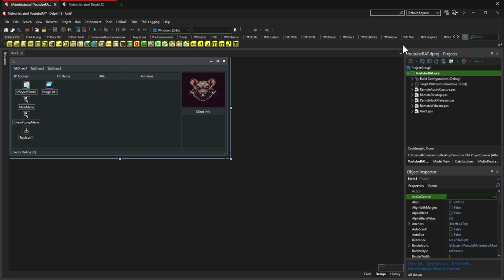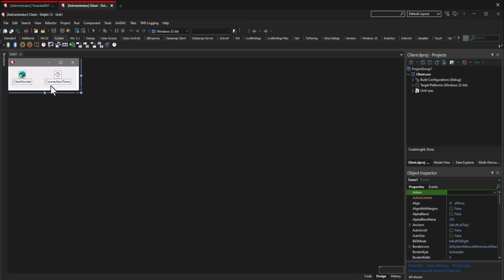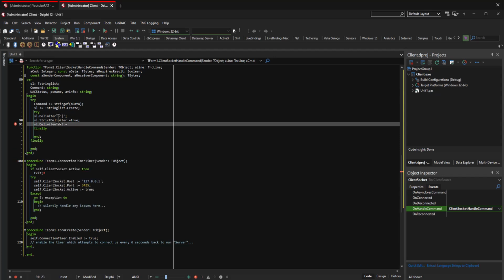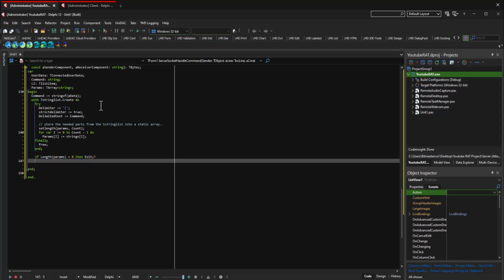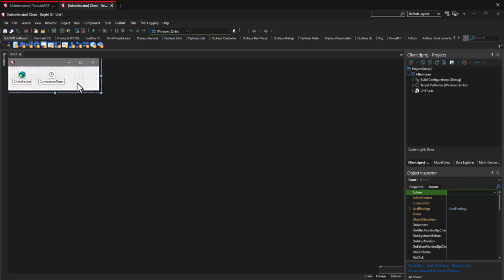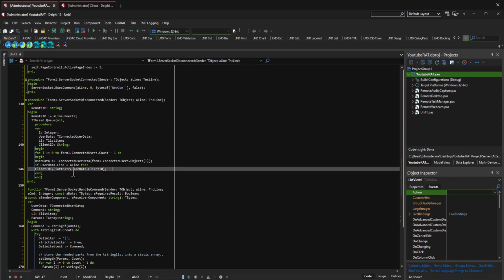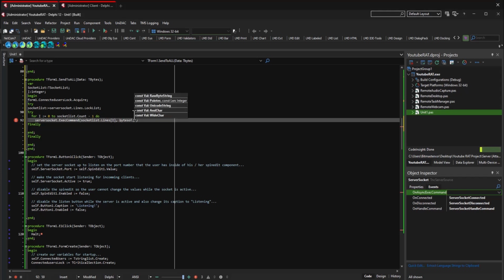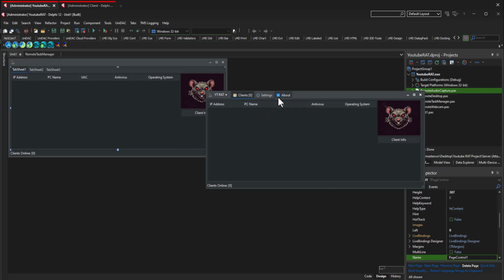The RAT Course Part 6. (Networking The RAT)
In this video we will be adding Networking / Sockets to our RAT project and ensuring that the client can communicate with our Server... We will make the client able to Connect / Disconnect and send and receive data to and from the Server side.

Please Ensure you have watched this video and have the CnPack Components fully installed into your IDE:

⚖️ LEGAL REQUIREMENTS

⛔ LIABILITY NOTICE

*Laws regarding computer security testing vary by jurisdiction.*